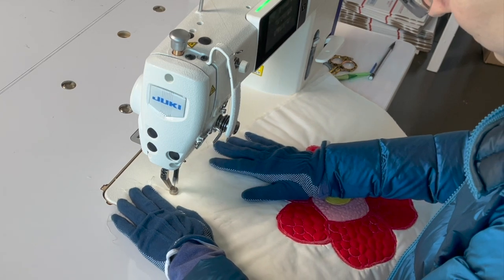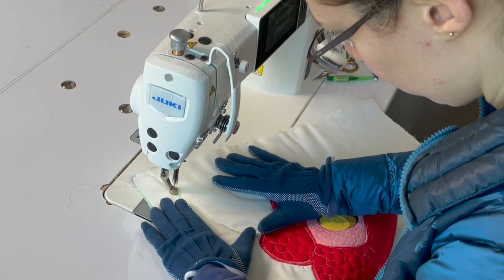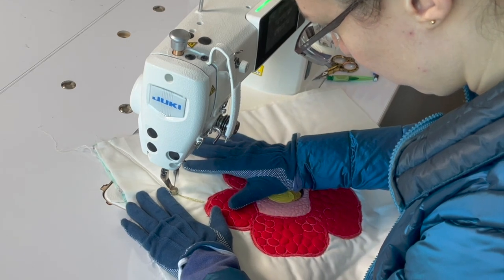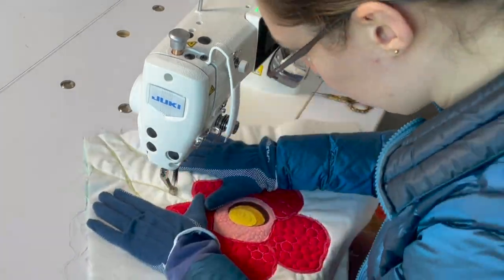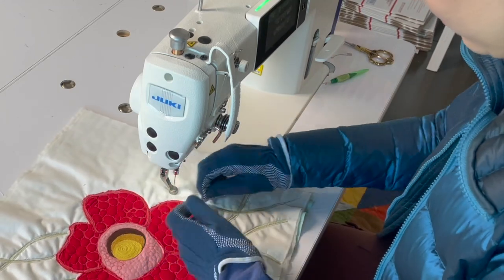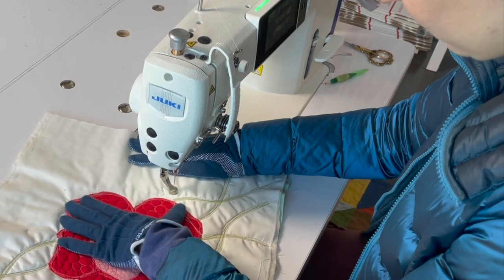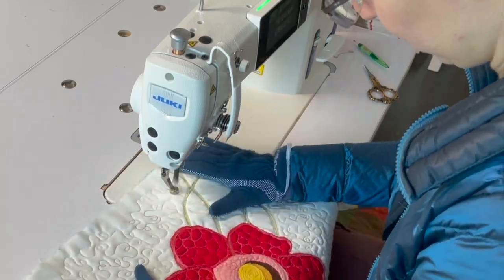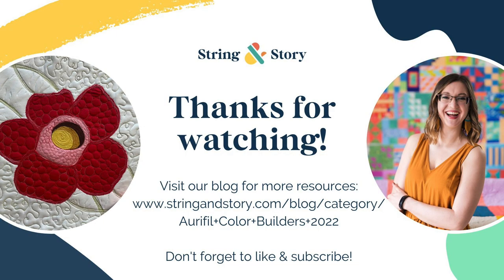Quilting the Stinking Corpse Lily Block (Aurifil Color Builders 2022: Flora)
The Stinking Corpse Lily fusible applique block was part of Aurifil's Color Builder 2022 program. Visit String & Story to purchase threads, learn more about quilting plans, and start free motion quilting with confidence!

Start Free Motion Quilting with Confidence with free resources from our Quilting Rockstar Library